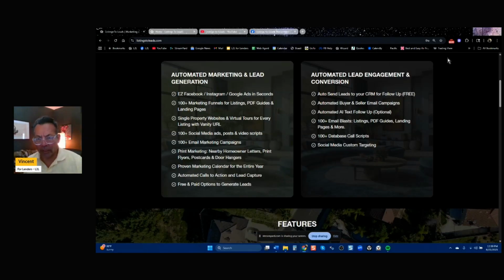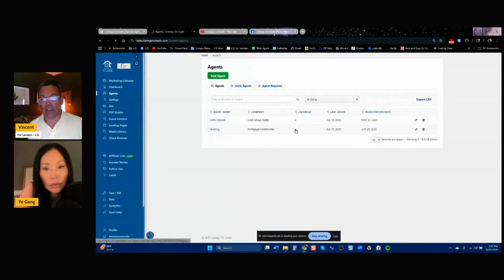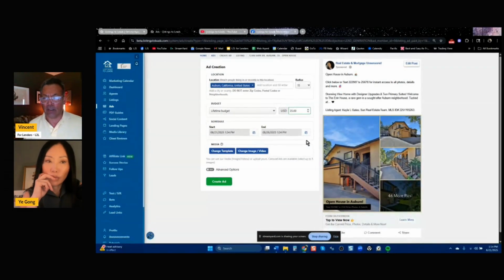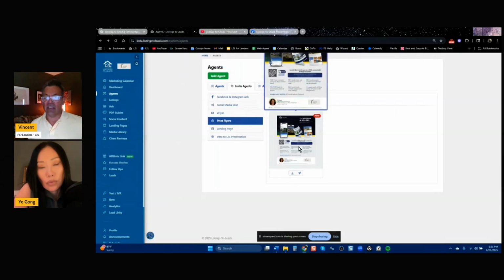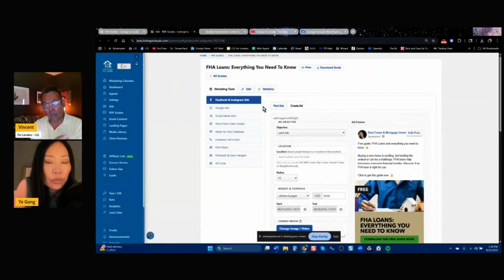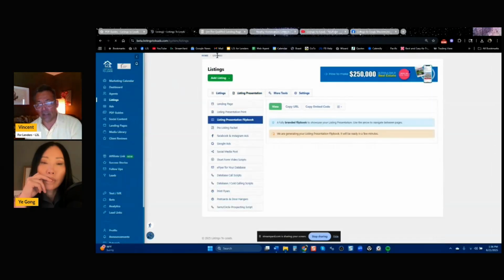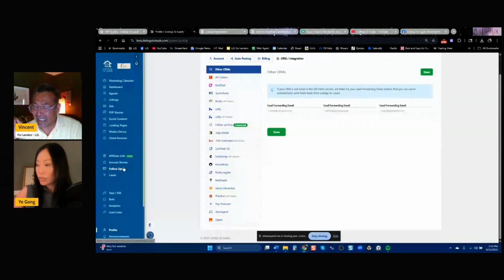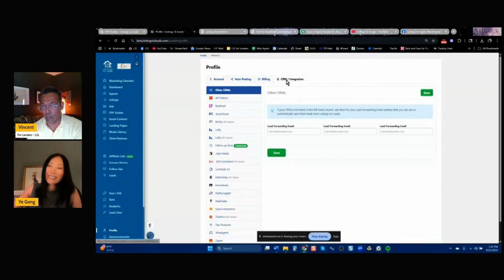Lenders: How to Grow Your Business & Agent Relationships EASY!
In this episode, Vince and Ye Gong from Listings-to-Leads discusses the platform's powerful features specifically tailored for lenders.

Vince provides an overview of the platform, explaining how it helps real estate agents capture and convert leads through tools like Facebook ads, marketing funnels, virtual tours, and social media content. He emphasizes the importance of leveraging AI text follow-ups and email drip campaigns to convert leads effectively.

Joining the conversation, Ye shares her success stories and strategies on how to maximize the platform's potential. The video also covers how to onboard agents, manage ads, and the importance of consistency in lead generation and follow-up. Watch to learn actionable insights for boosting your real estate business!

00:00 Introduction and Overview
00:54 Platform Features and Tools
01:44 Engaging with Leads
03:19 Success Stories and Strategies
04:40 Running Effective Facebook Ads
05:15 Follow-Up Techniques
06:58 Agent Collaboration and Management
09:22 Marketing Resources and Training
11:27 Advanced Listing Marketing
28:36 Utilizing PDF Guides and Landing Pages
31:14 Creating and Managing Landing Pages
31:57 Maximizing Agent and Lender Collaboration
33:50 Effective Use of Listing Presentations
40:10 Leveraging Facebook Ads for Lead Generation
42:42 Optimizing CRM and Follow-Up Strategies
46:16 Budgeting and Ad Strategies for Real Estate Agents
54:43 Concluding Remarks and Final Tips